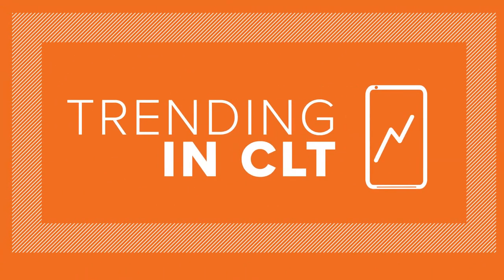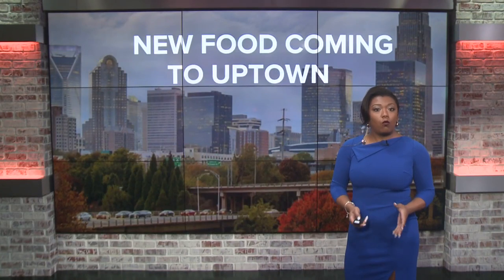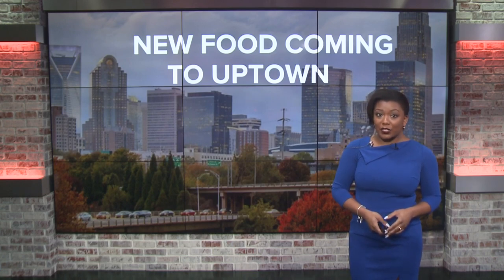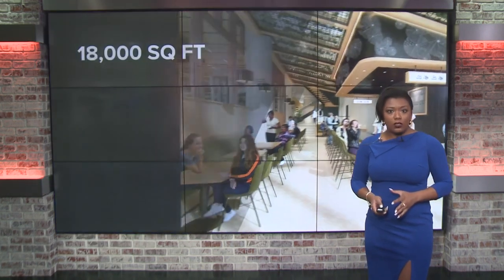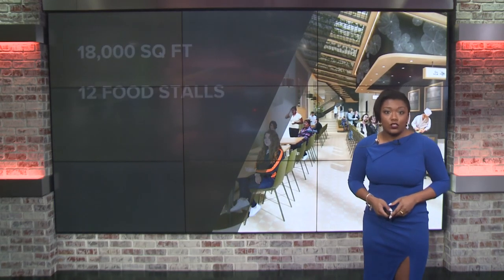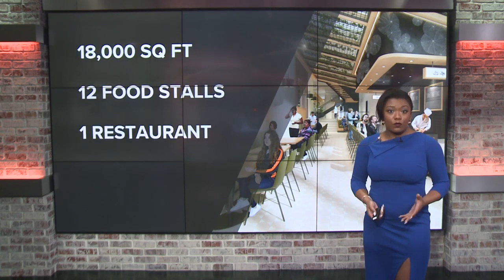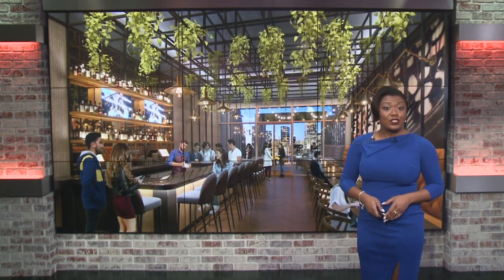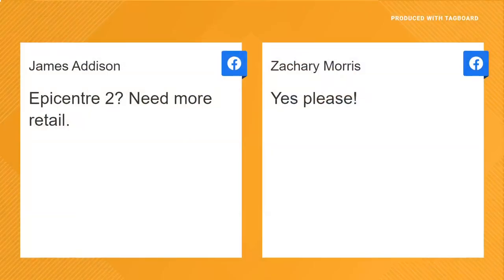New food hall coming to Uptown Charlotte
A new food hall is coming to Uptown Charlotte later this year. It's called Monarch Market and it will be inside One Independence Center at Trade and Tryon streets.

The 18,000-square-foot space will offer 12 food stalls, one full-service restaurant, three bars and private event space, according to Crescent Communities and Nuveen Real Estate.

The market is the result of a three-year and $33 million project, and developers said the intention is to create a place for people working in Uptown Charlotte to work and play. The market's central Uptown location also puts it in close proximity to several sports and entertainment venues.